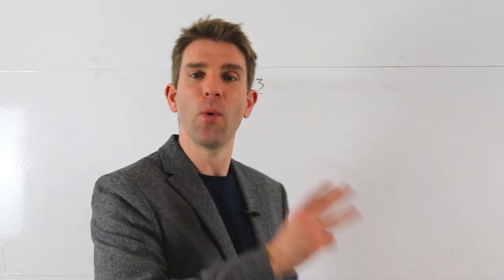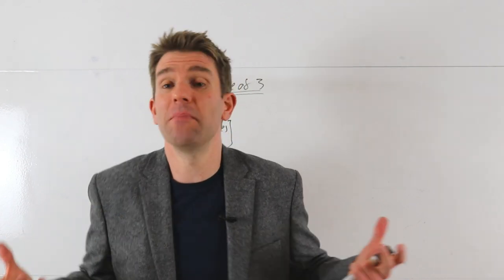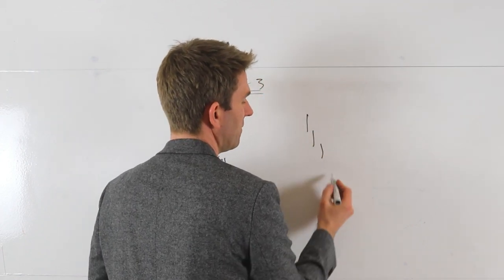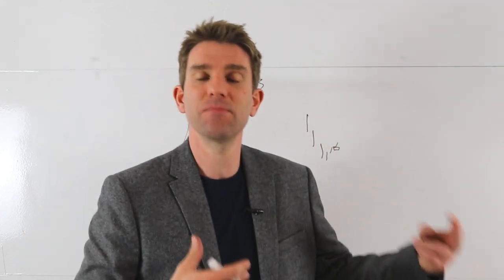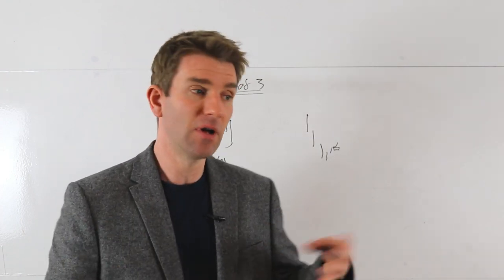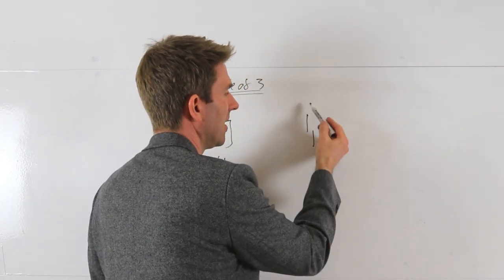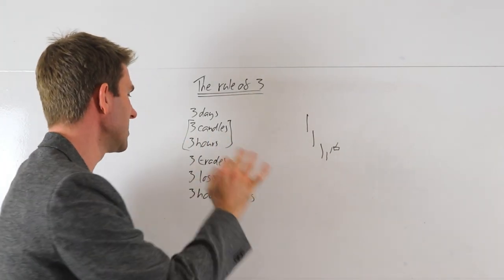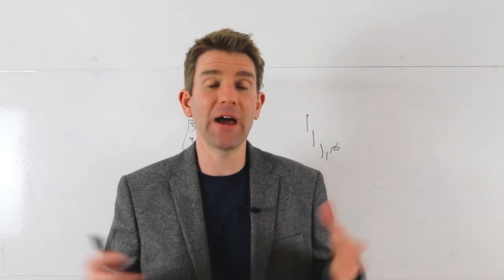The Rule of Three for Swing Trading the Markets! 👌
The rule of 3. What is it all about and what does it mean in the markets?  The rule of 3 refers to 3 days.  If you look at the majority of moves we tend to get Day 1 and Day 2 and maybe Day 3 is not as strong and die off.  And this is a common pattern that I've observed over the years I've been trading. OK.

81.7% of retail investors lose money when trading CFDs and spread betting with this provider. You should consider whether you understand how spread bets and CFDs work, and whether you can afford to take the high risk of losing your money.

Dead Cat Bounce vs Stock Market Recovery ⛹️